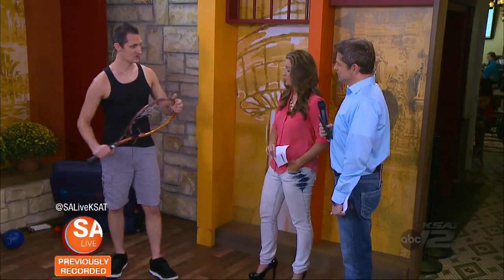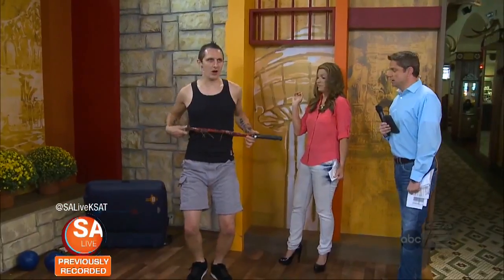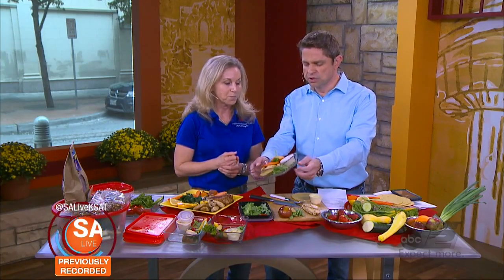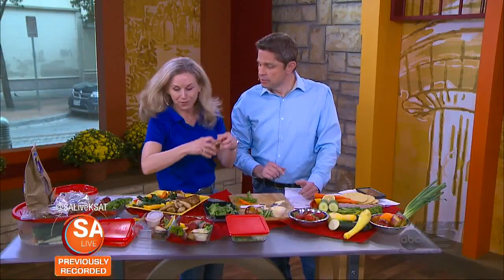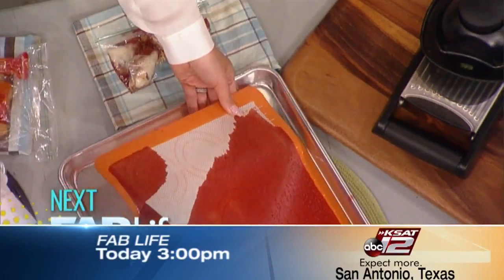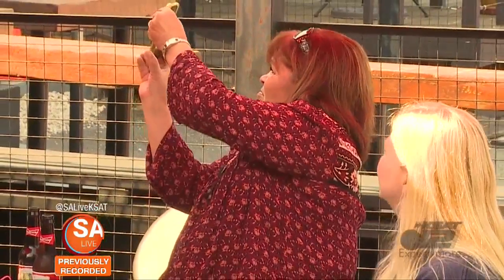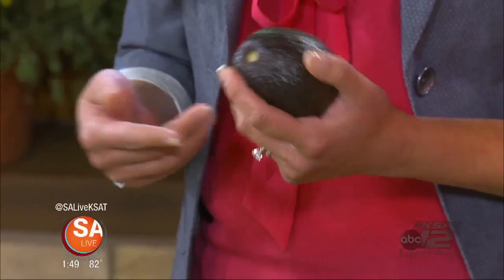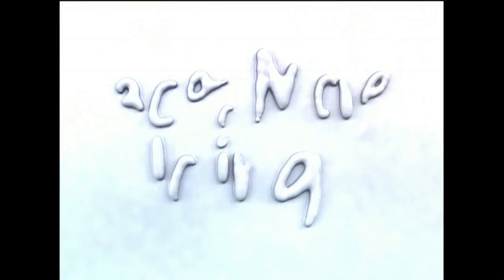SA Live - 10/5/15